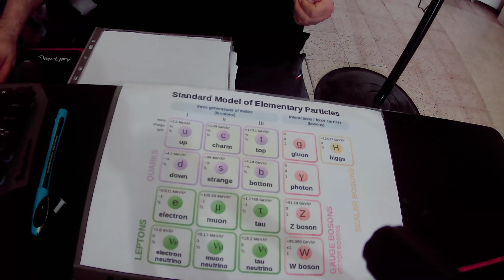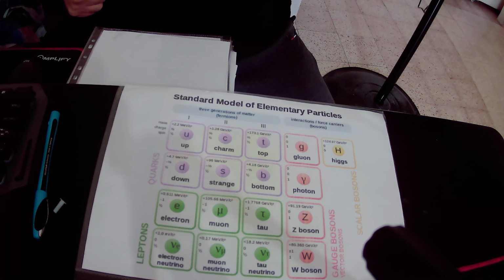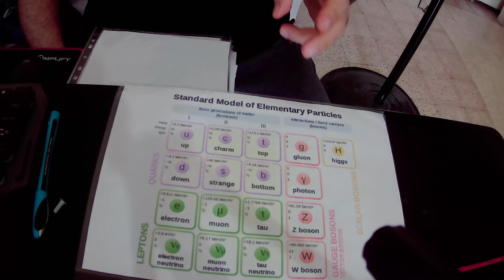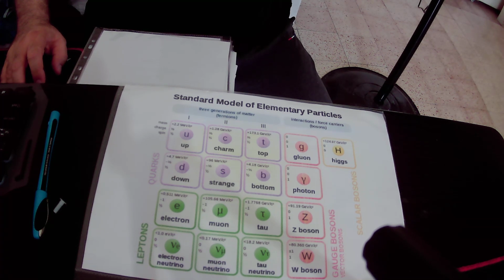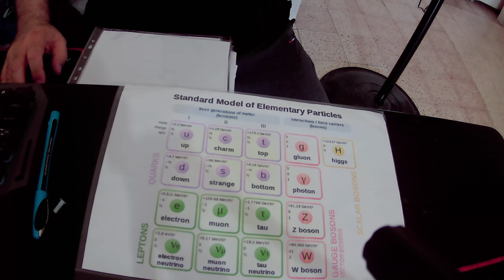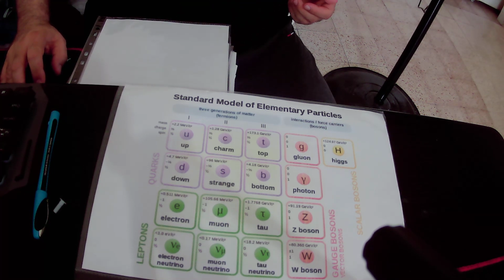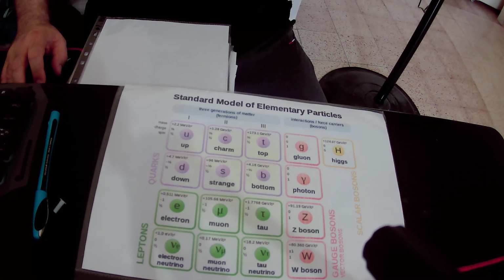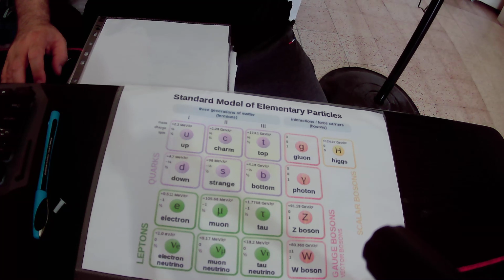The most fundamental structure of matter